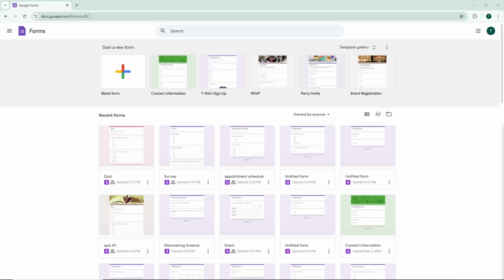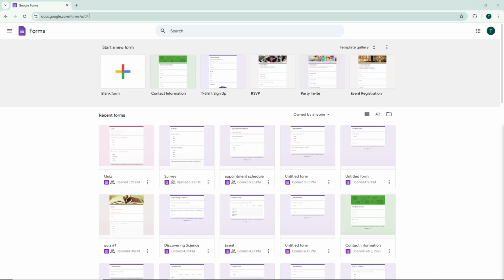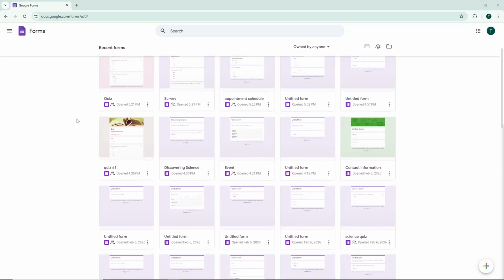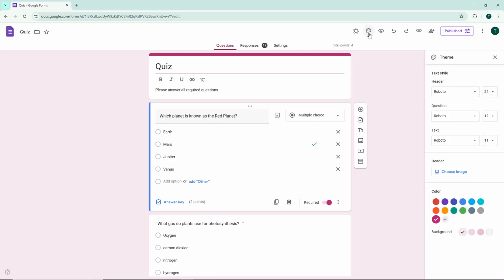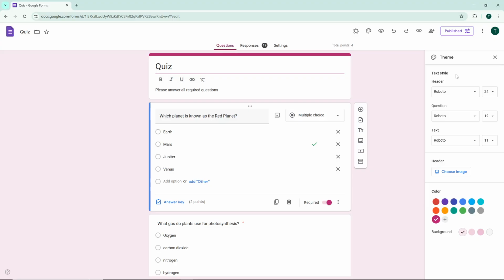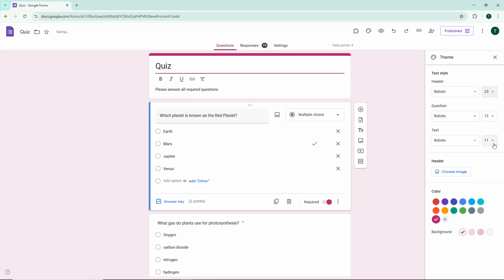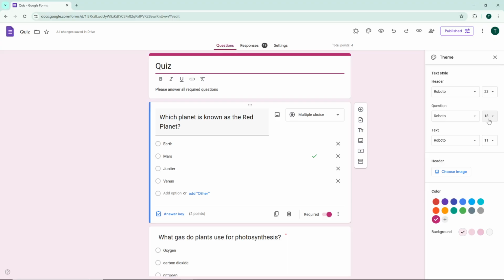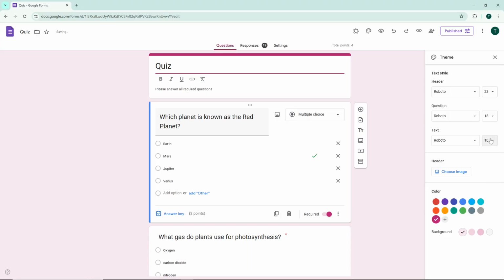How To Increase And Decrease Font Size In Google Forms (Tutorial 2026)